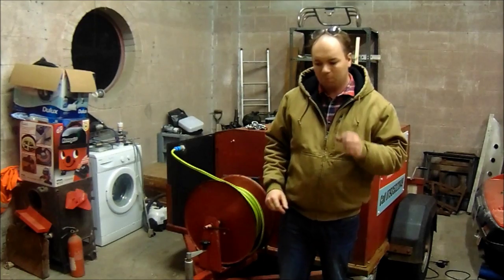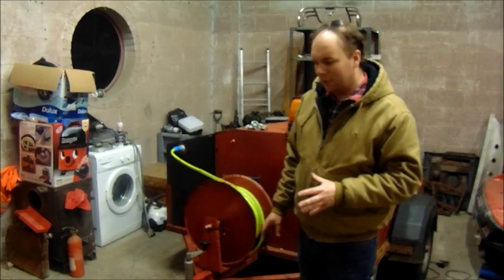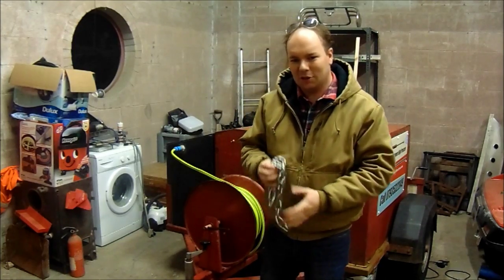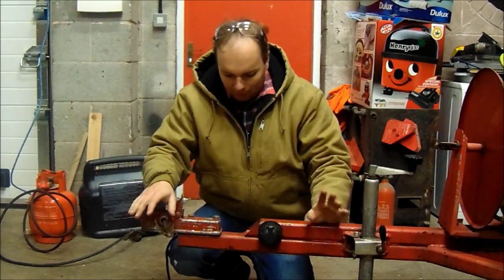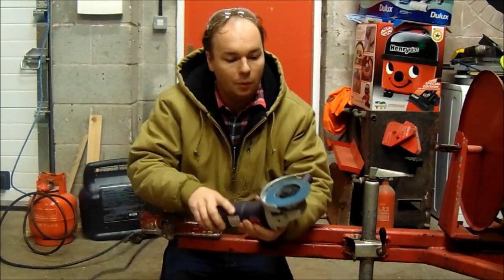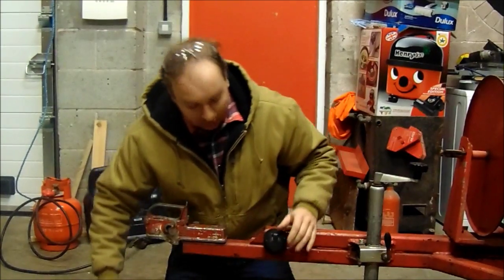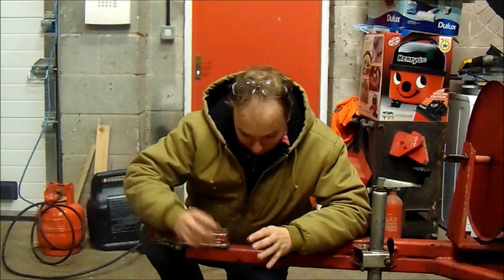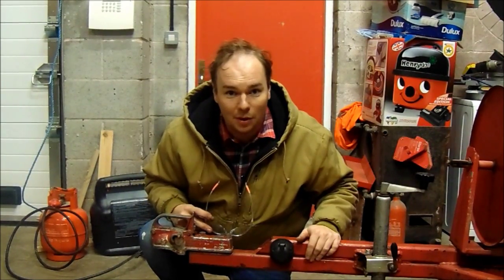How to MIG weld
Welding a security chain to the draw bar of a trailer. A Step by step guide to MIG welding and preparation. WELL WORTH A WATCH.